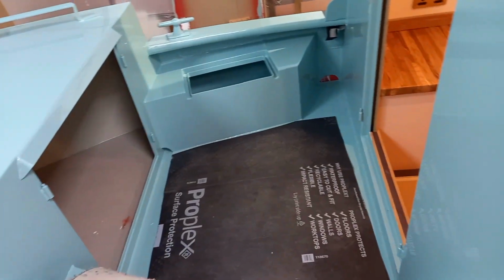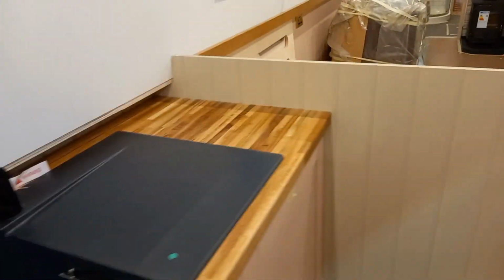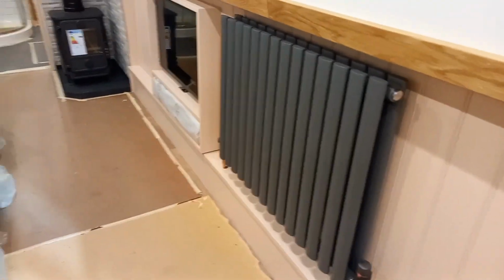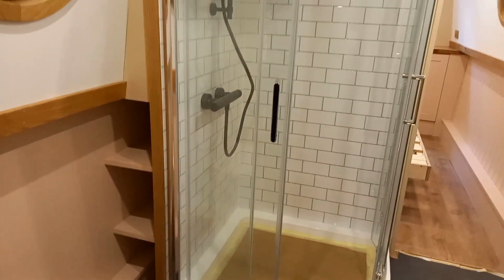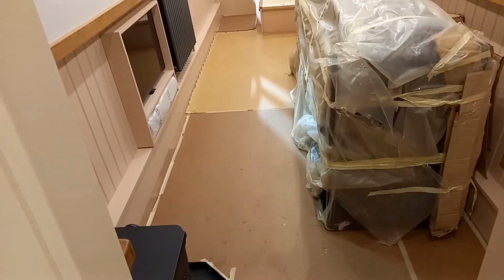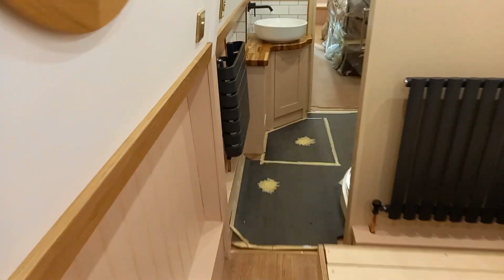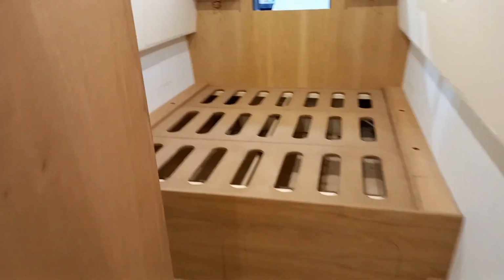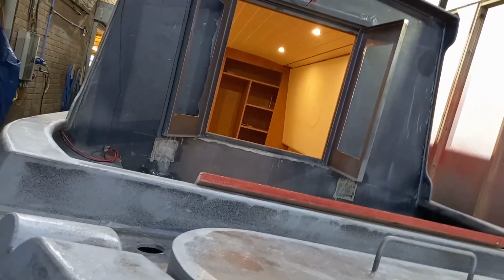Walk round video taken at the Ovation Boats 14 January 2023 open day.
Walk round video taken at the Ovation Boats 14 January 2023 open day. Shows two 60ft semi cruiser reverse layout narrowboats. One nearing completion, and one not long started.